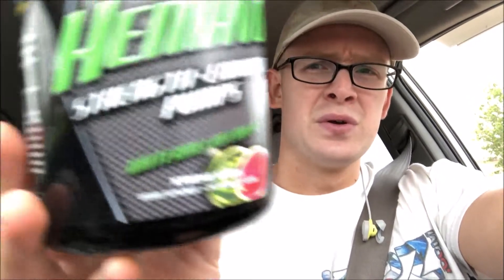Post Workout Rant Ep#14 Off Season Begins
Getting back into the groove of uploading. Going to stick with recording in the car because its so much easier for me to stay focused and deliver direct content to you guys.